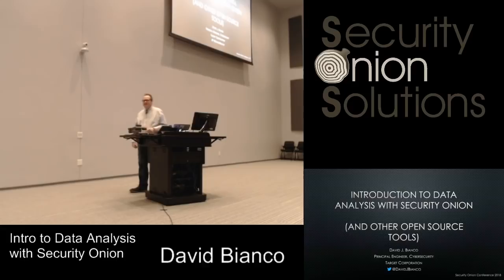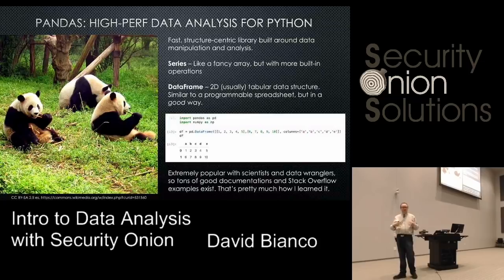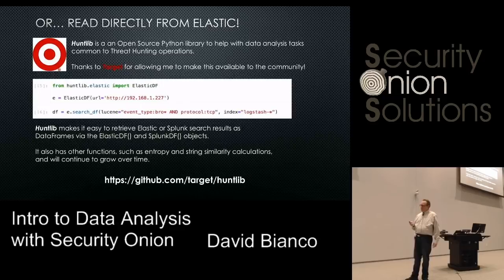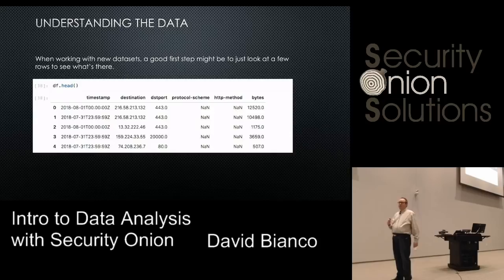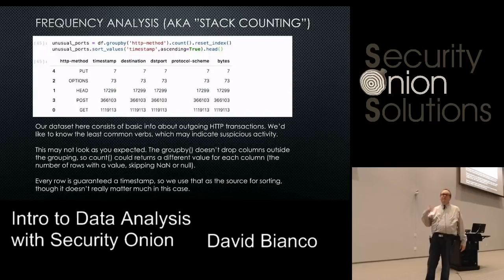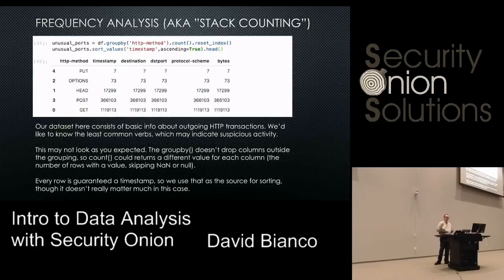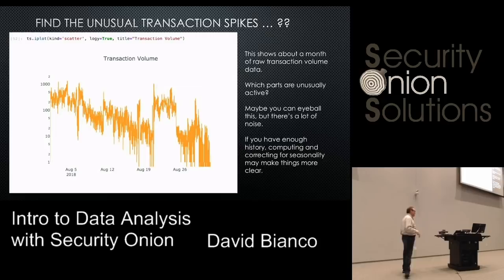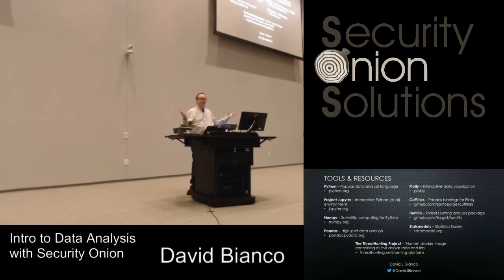Security Onion Conference 2018: Introduction to Data Analysis by David Bianco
Security Onion Conference 2018
Introduction to Data Analysis with Security Onion (and Other Open Source Tools)
David Bianco @DavidjBianco